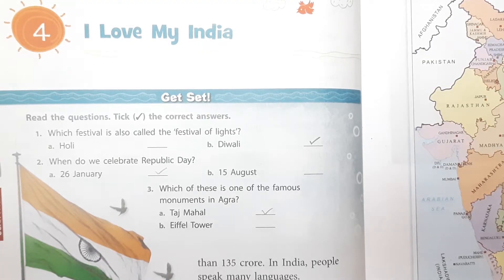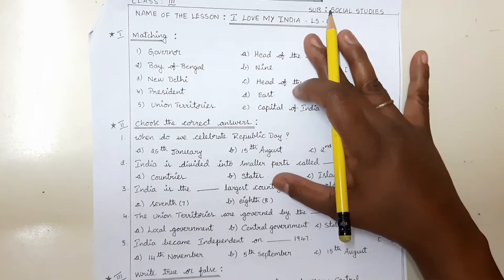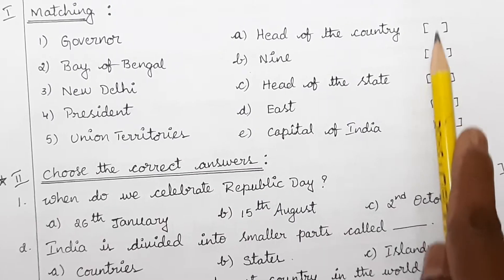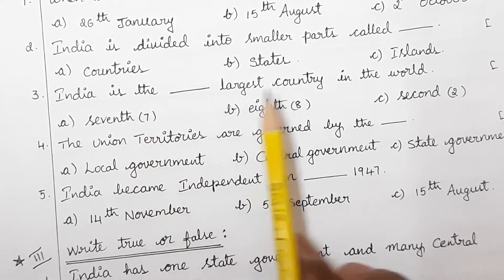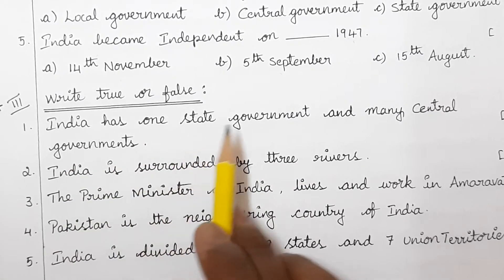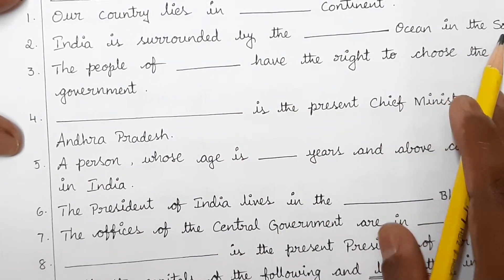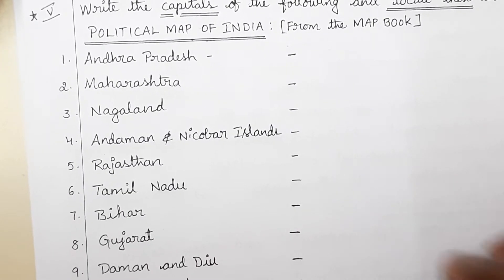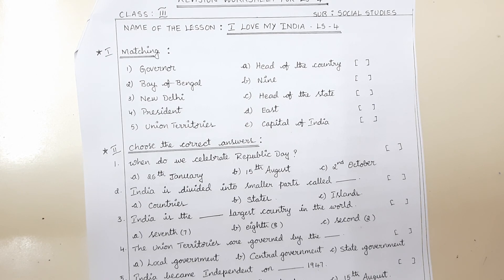Class-3 Social Studies 8-10-20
Ls- 4 -  I love my India
Explanation of Worksheet for Assessment -2